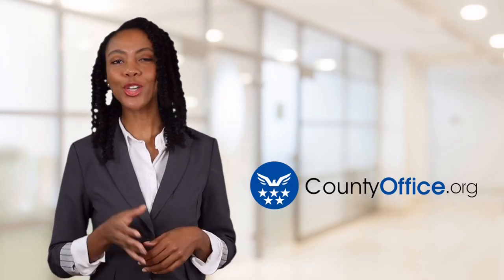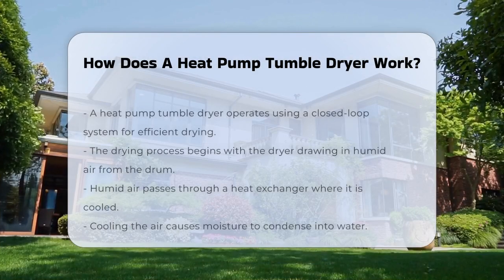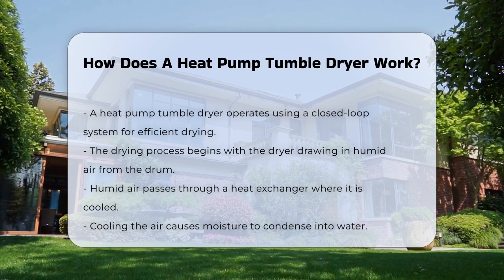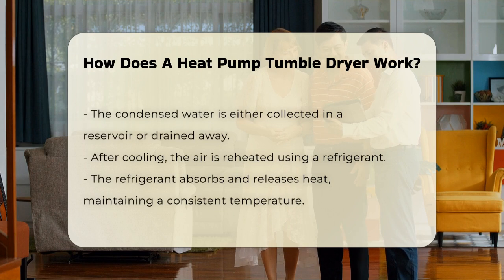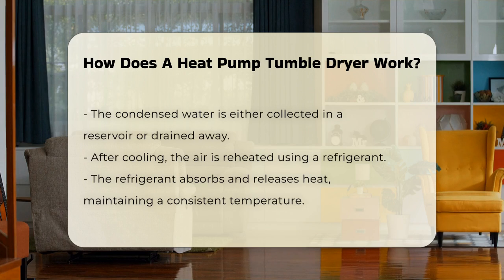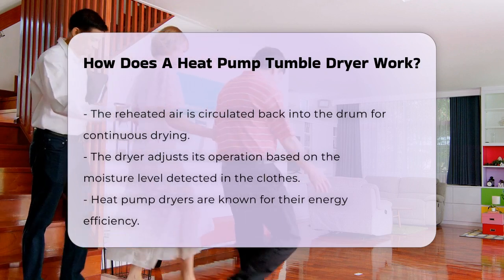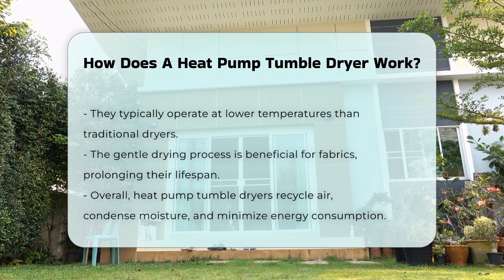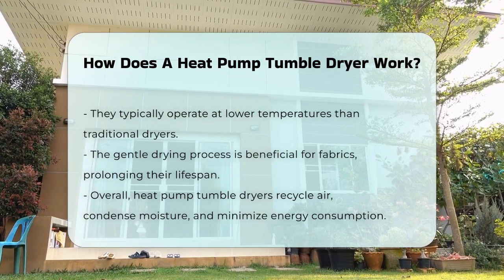How Does A Heat Pump Tumble Dryer Work? - CountyOffice.org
How Does A Heat Pump Tumble Dryer Work? Have you ever considered how modern appliances like heat pump tumble dryers work and why they are becoming increasingly popular in households? In this enlightening video, we will explore the mechanics behind heat pump tumble dryers and their energy-efficient drying processes. We will break down the closed-loop system that these dryers utilize to recycle air, condense moisture, and maintain optimal drying conditions for your laundry. By understanding the innovative technology behind heat pump dryers, you'll gain insight into their advantages over traditional dryers, including reduced energy consumption and a gentler approach to fabric care.

Additionally, we will discuss how heat pump dryers adjust their operation based on moisture levels in the clothes, ensuring thorough drying while being mindful of energy usage. Whether you're considering upgrading your appliances or simply curious about how they operate, this video is packed with valuable information.